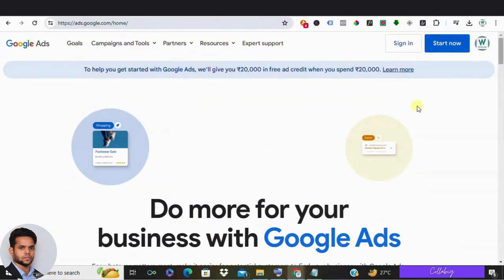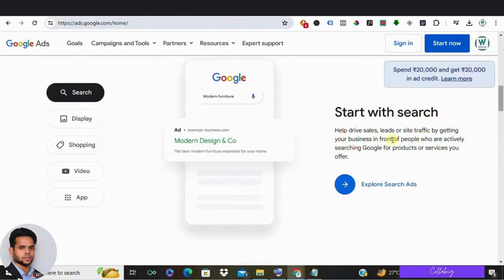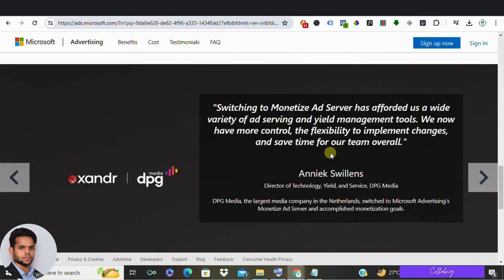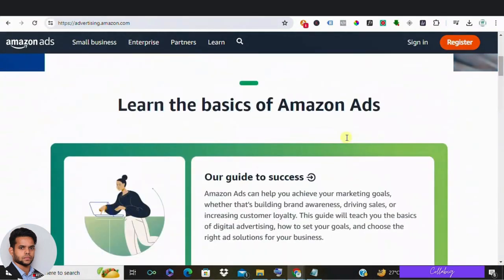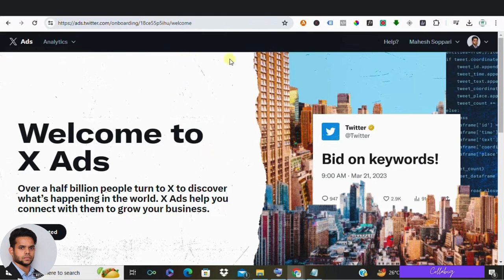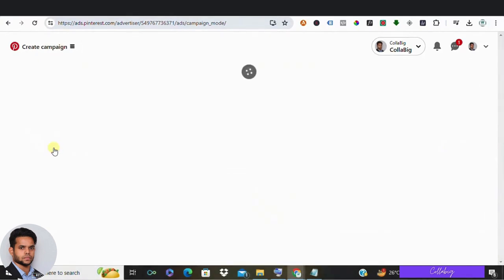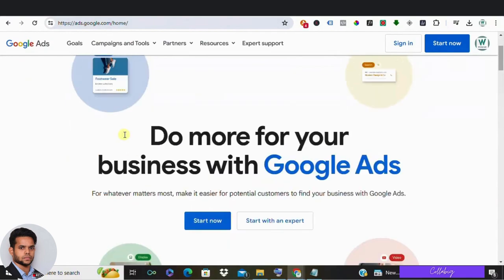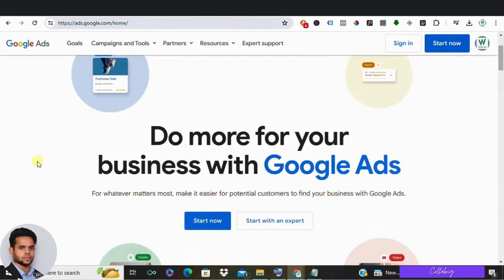Beyond Google Ads: Top Alternatives for Exploding Your Reach (All Budgets!)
**Dominate Your Online Advertising Strategy!**Tired of Google Ads? Discover the TOP Alternatives that can SKYROCKET your reach and conversions, NO MATTER YOUR BUDGET!  In this video, we unveil powerful advertising platforms like Microsoft Ads, Meta Ads, Amazon Ads, & MORE!  We'll break down targeting options, ad formats, costs, and everything you need to know to CRUSH your advertising goals!